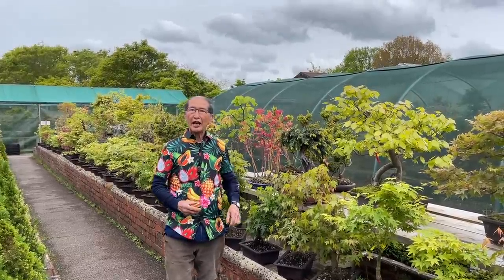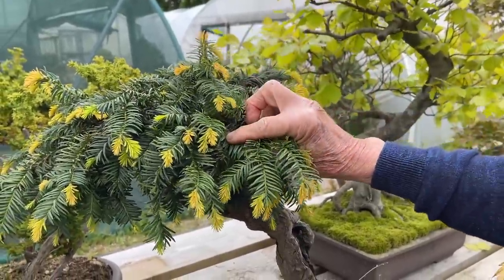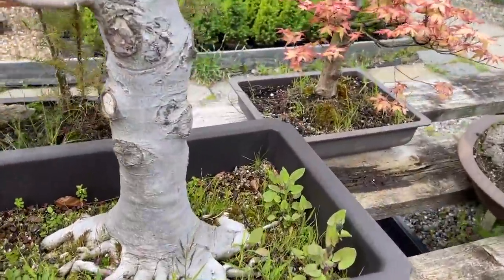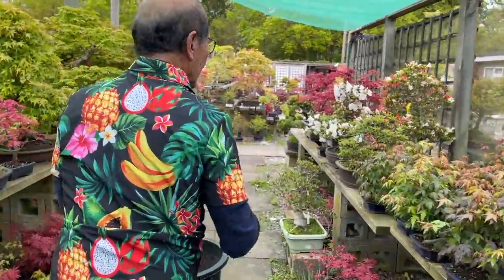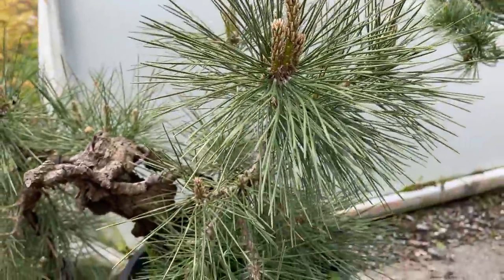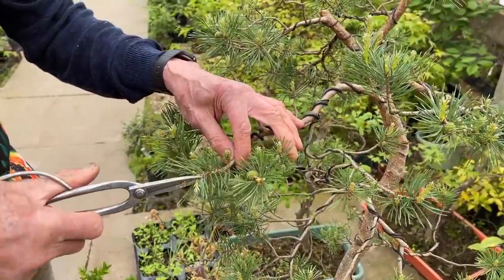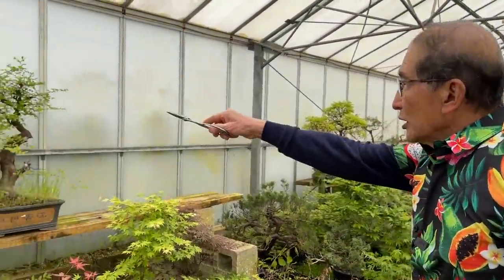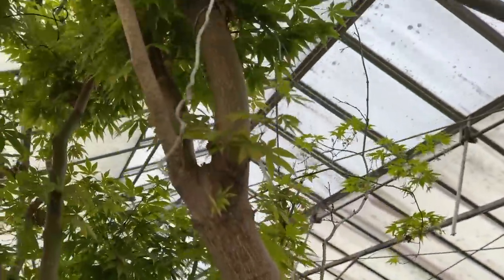Topical Tips for Late Spring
In this video I share with you some topical tips for late spring.

I also share with you that I will be re-publishing the Bonsai Masterclass book that is very popular.

Herons have teamed up with ethical clothing brand Teemill and are now offering a small and exclusive run of branded clothing.